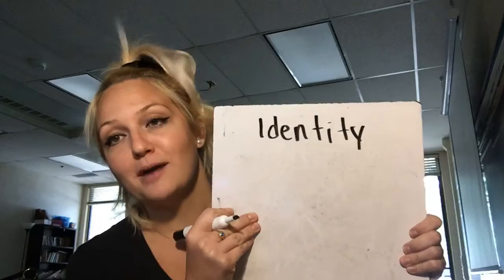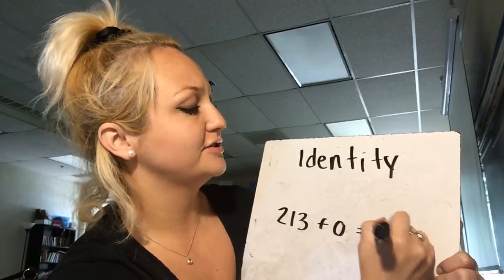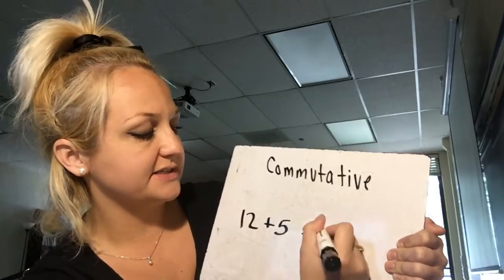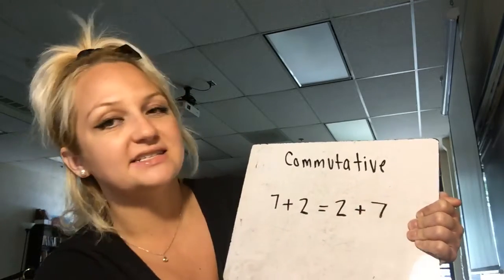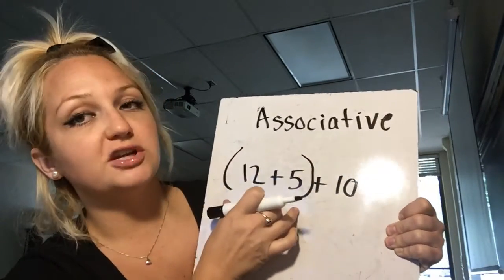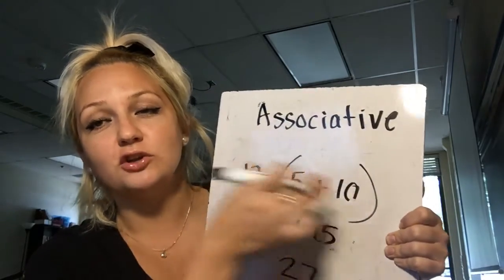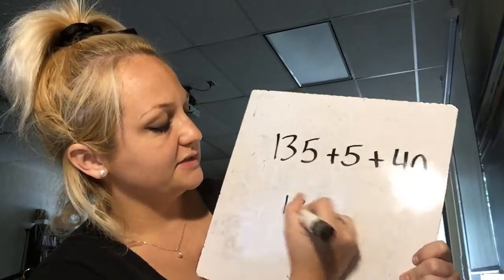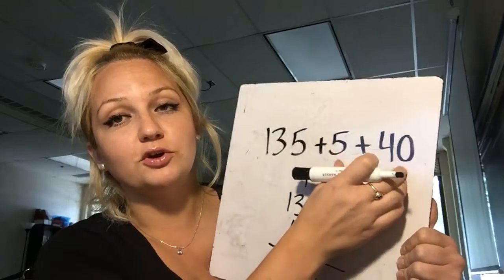Ms. Dawson minilesson 2-1 Mental Math to add and subtract